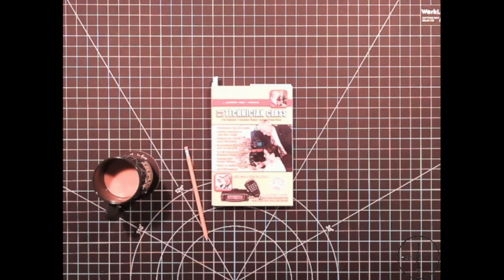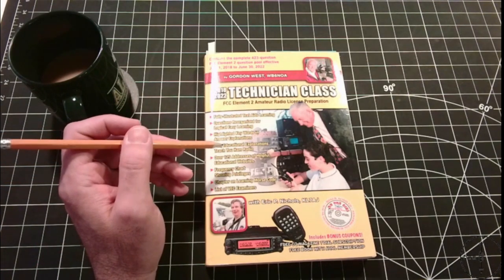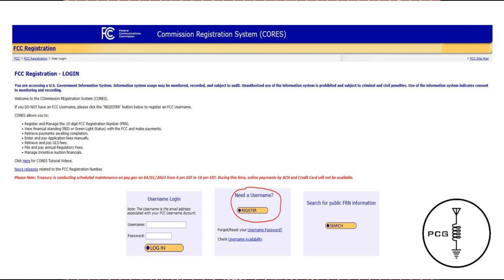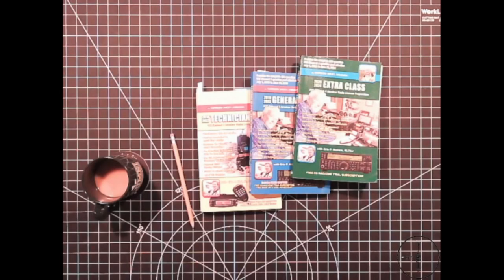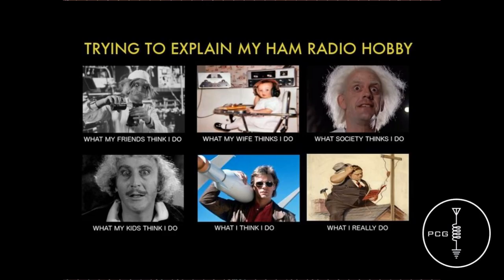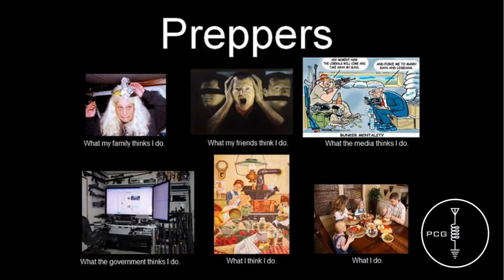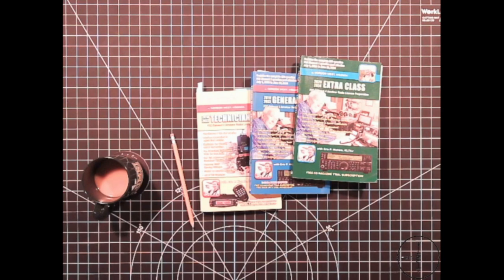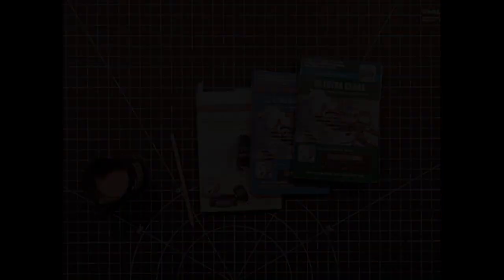E14: Technician Class Element 2 Exam Overview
• Gordon West 2022 – 2026 Technician Class